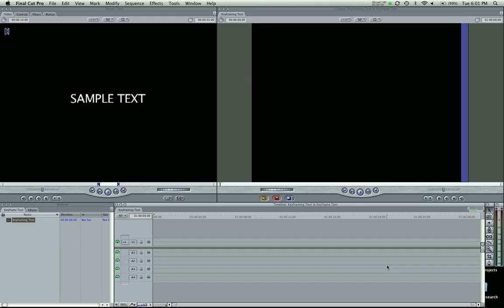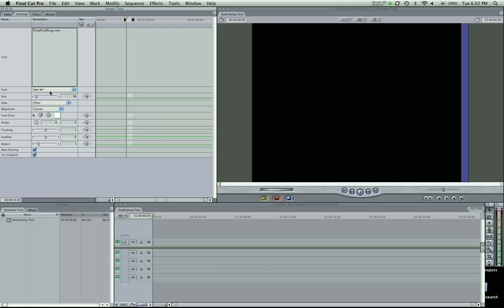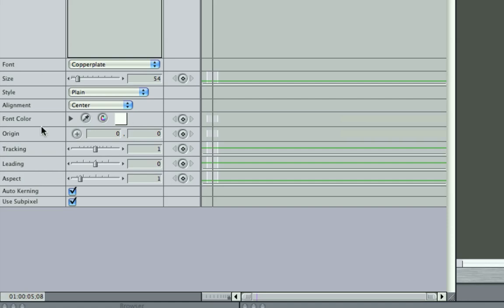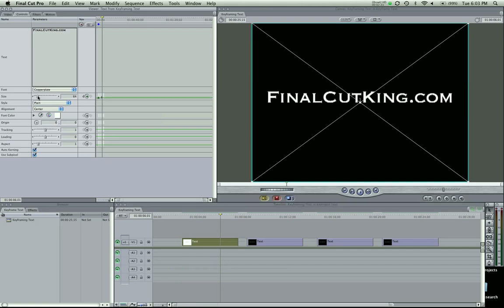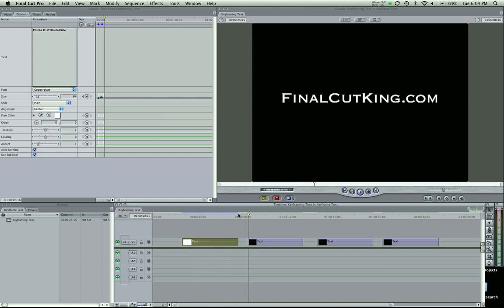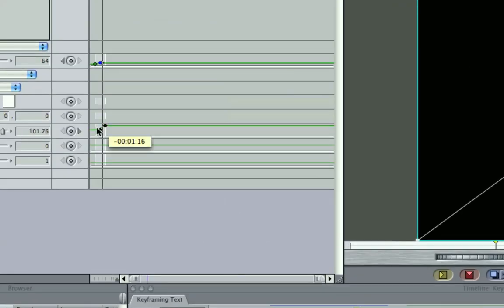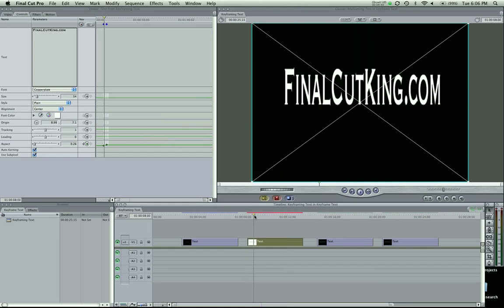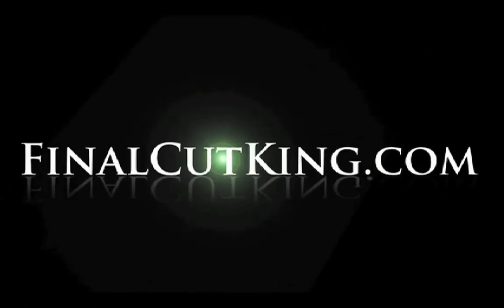Keyframing Text in Final Cut Pro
Learn how to Keyframe text simply in Final Cut Pro. for more video tutorials.